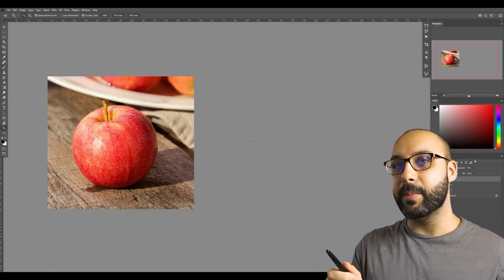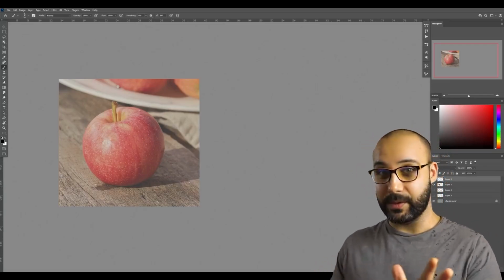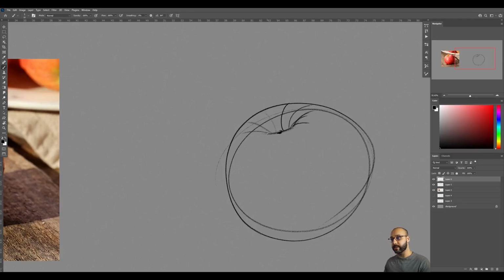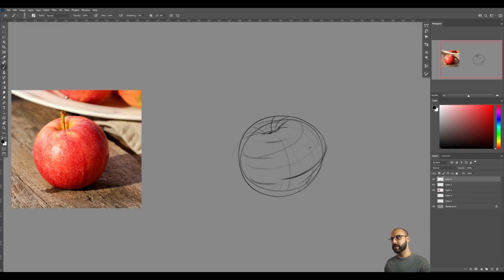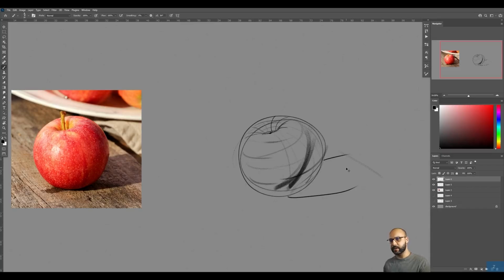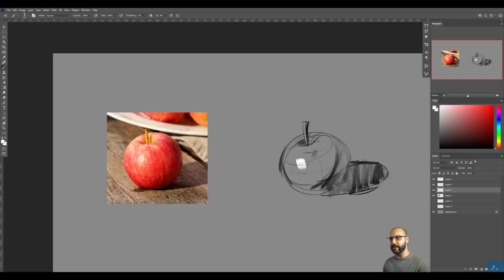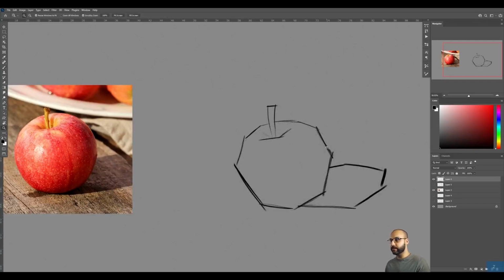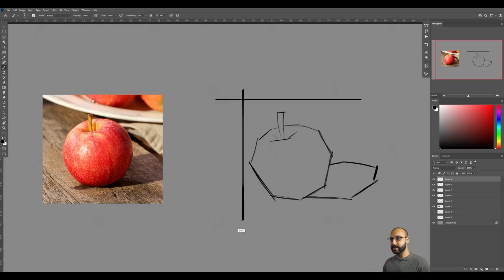цифровая живопись 18